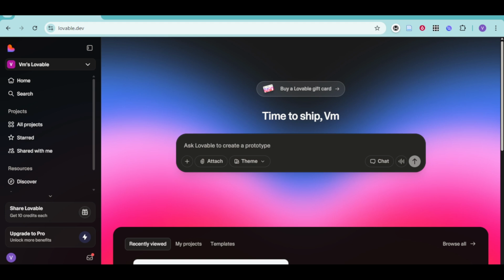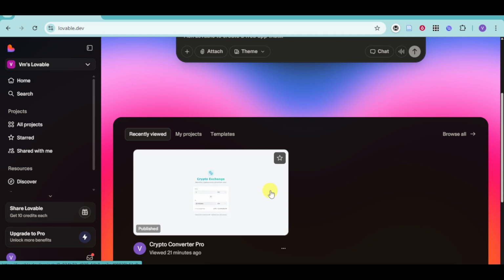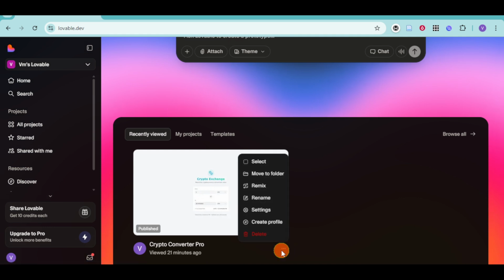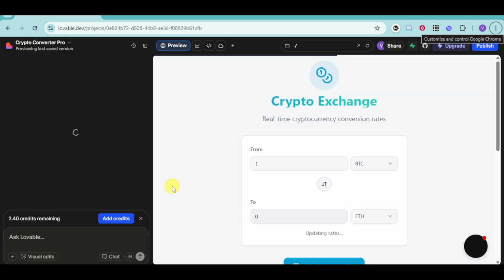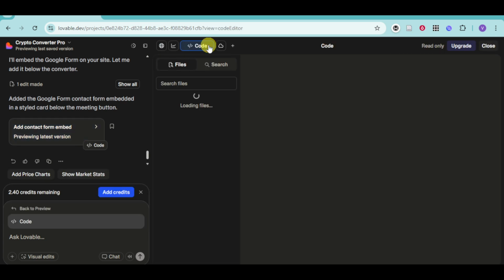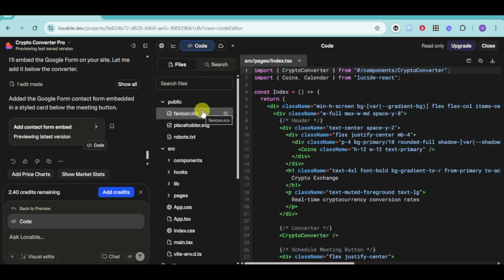How To Add Custom HTML in Lovable AI 💻 Insert Custom Code and Enhance Website Functionality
Confused about how to add custom HTML in Lovable AI? In this quick tutorial, I’ll show you exactly how to insert custom code snippets, customize your pages, and enhance your website’s functionality—fast and beginner-friendly. Learn how to make your Lovable AI website more flexible and powerful.

✅ What You’ll Learn / Fix:
📲 How to add custom HTML to pages
🔄 How to position and style your HTML elements
💡 Bonus tip to test and troubleshoot code effectively

✅ Timestamps:
⏱️ 0:00 Intro
📶 0:20 Accessing Lovable AI Dashboard
🧩 0:50 Adding Custom HTML to Pages
⚙️ 1:40 Customizing HTML Placement & Style
📲 2:20 Testing and Troubleshooting Your Code
💡 3:00 Bonus Tip for Better Website Functionality
✅ 3:40 Wrap-up

✅ Why Watch This Video:
🔧 Quickly add custom HTML to your Lovable AI website
📶 Enhance website functionality and design
🚀 Guide anyone can follow to implement custom code

✅ Who This Helps:
💻 Lovable AI users wanting advanced customization
📱 Anyone adding custom features or code snippets
🏠 Users optimizing website functionality and design

💬 Comment if this helped you add custom HTML